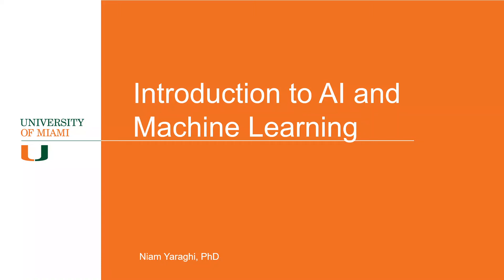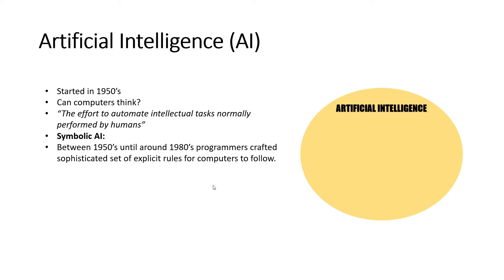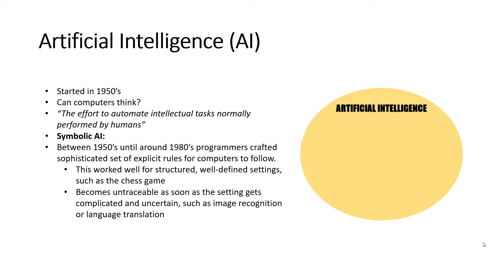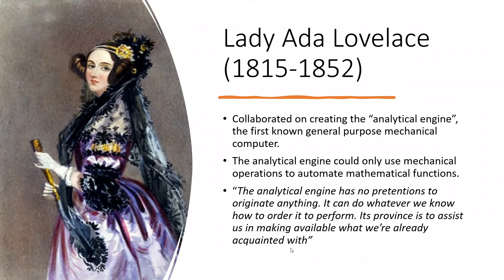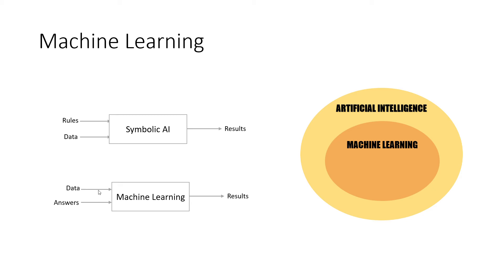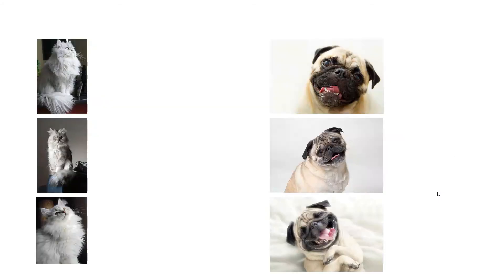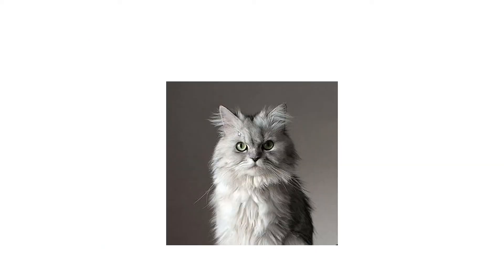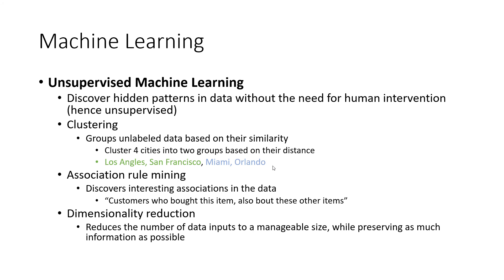Simple Introduction to Artificial Intelligence and Machine Learning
Learn about artificial intelligence (AI) and Machine Learning